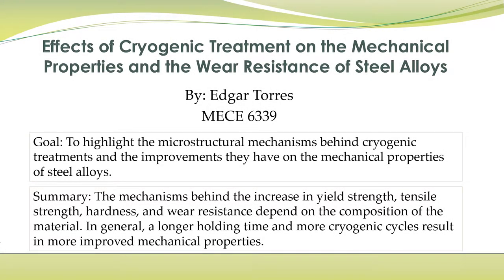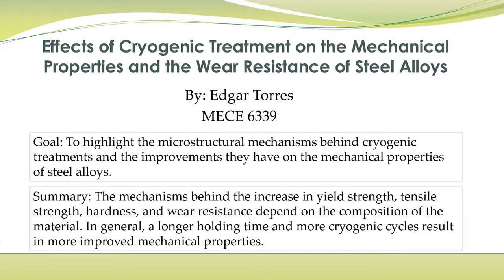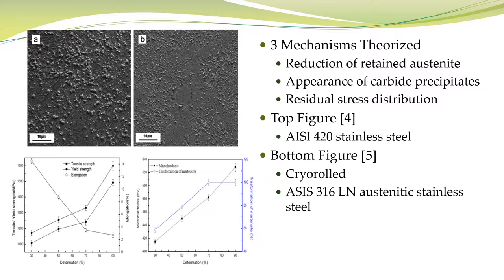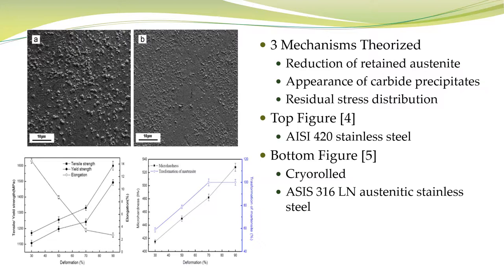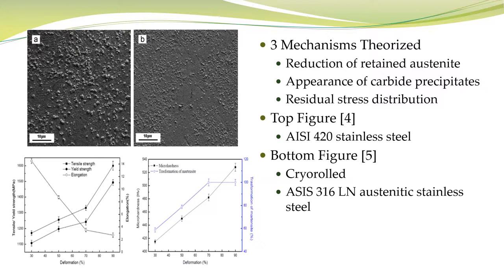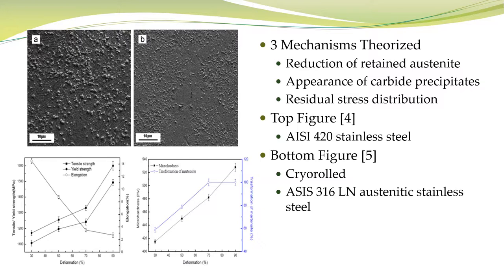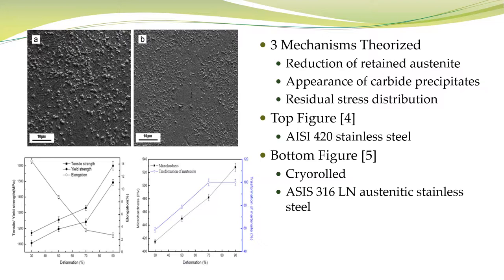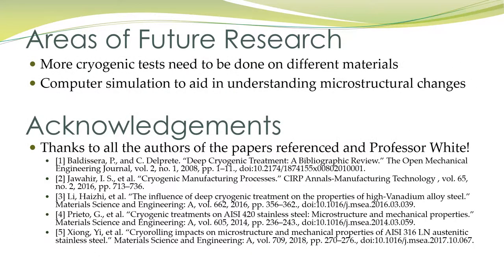Effects of Cryogenic Treatment on the Mechanical Properties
MECE 6339 - Engineering Alloys
Spring 2018 Term Project